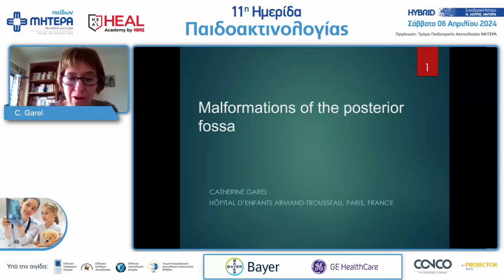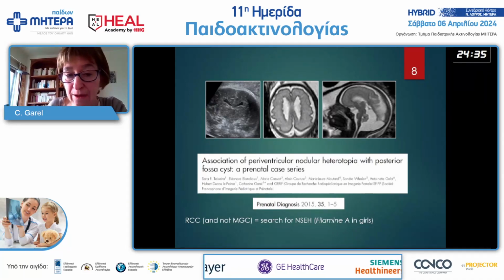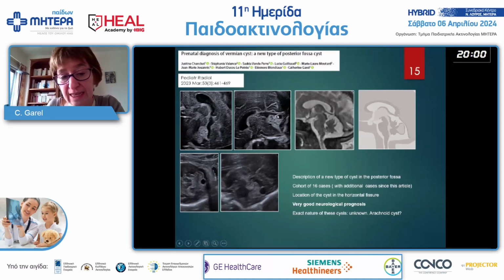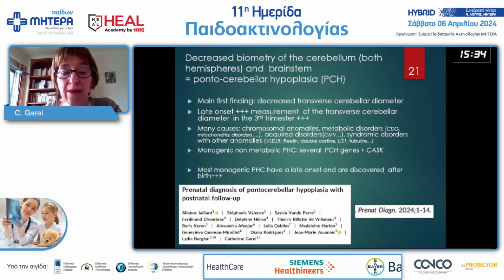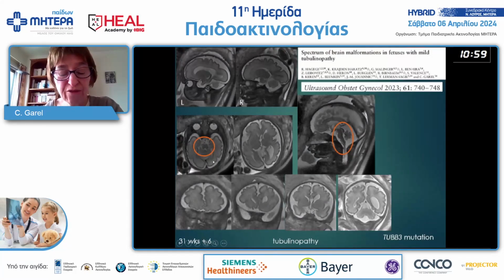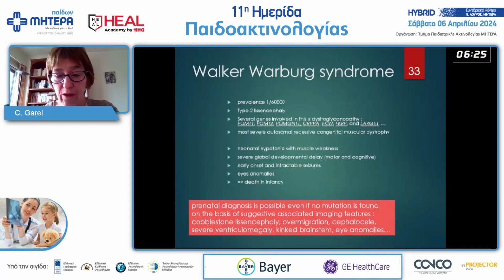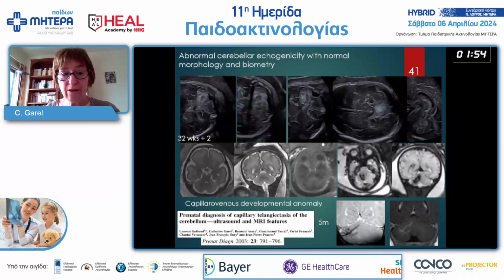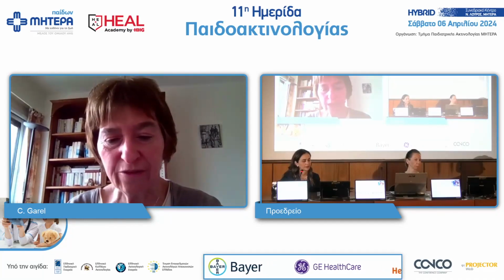Fetal Imaging of posterior fossa malformations | C. Garel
Ομιλήτρια: C. Garel, MD, Department of Radiology, Reference Center for Cerebellar Malformations and Congenital Diseases, Armand-Trousseau Hospital, APHP, Sorbonne University, Paris, France